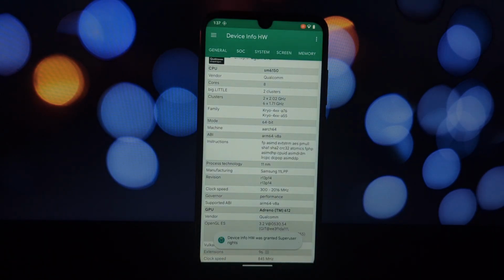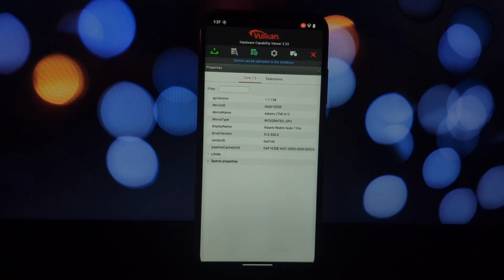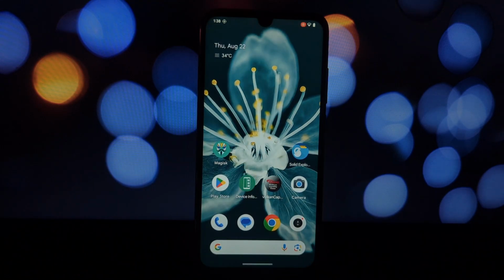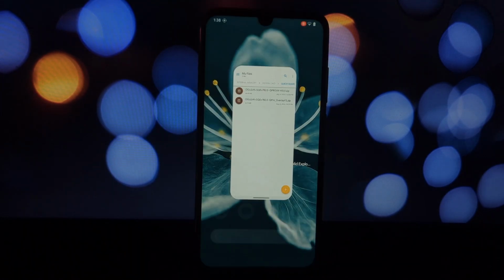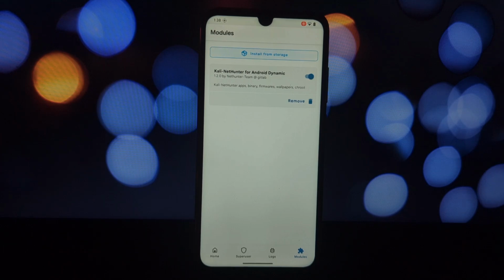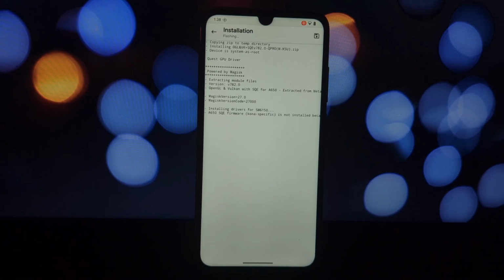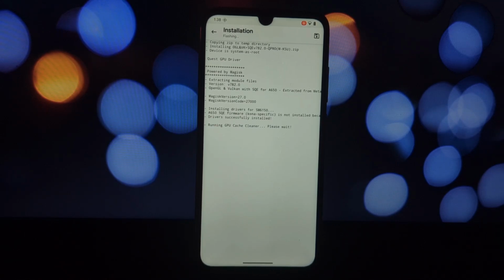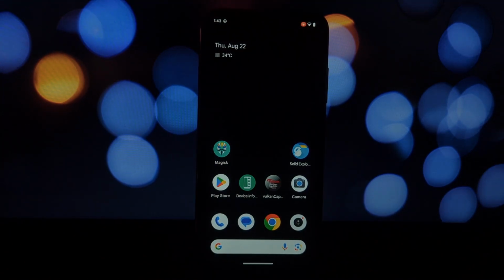How to Update Snapdragon Adreno GPU Drivers to v782 (Rooted Android)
Want to boost gaming performance and enhance graphics quality on your rooted Android phone? Learn how to update your Snapdragon Adreno GPU drivers to the latest version, v782, in this easy-to-follow tutorial. We'll guide you through the entire process, from downloading the Magisk module to verifying the updated drivers.

Don't miss out on this essential upgrade for your device!